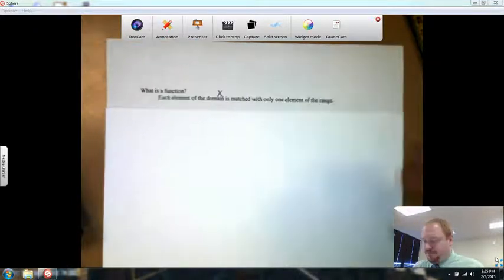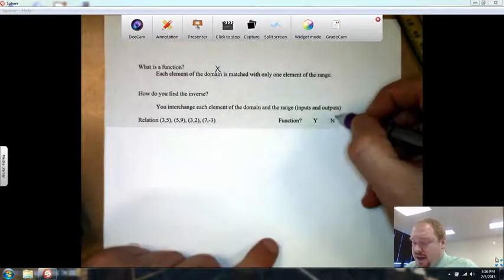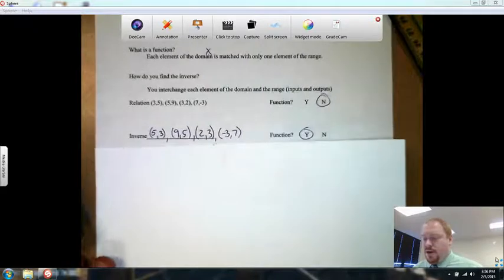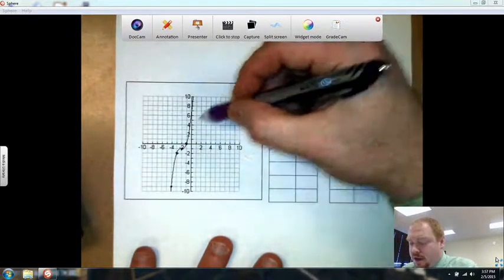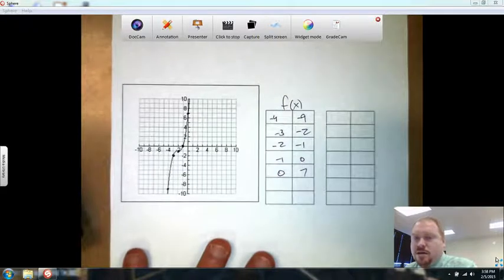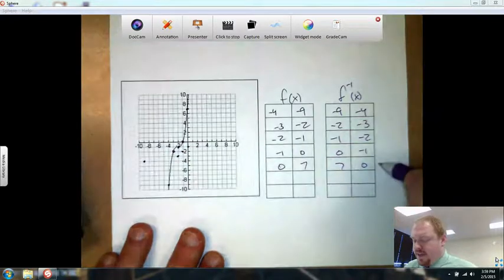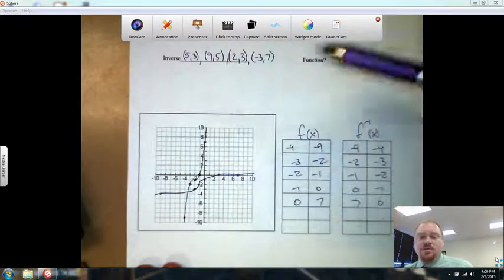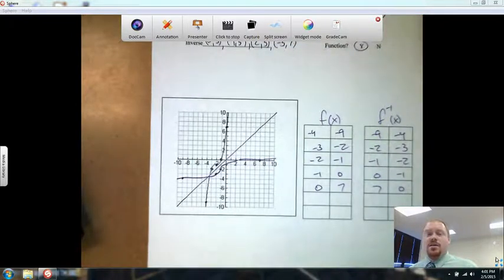Introduction to Inverse Functions